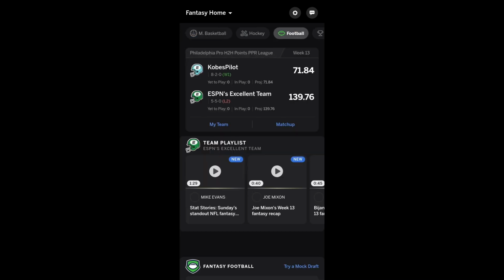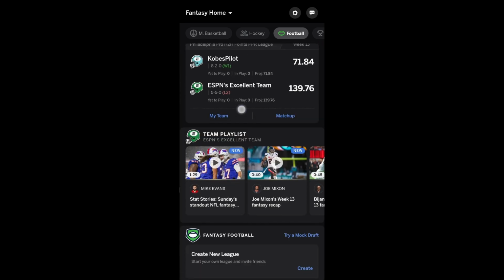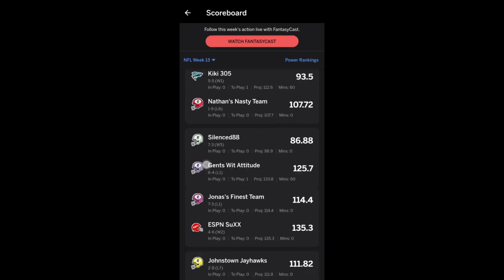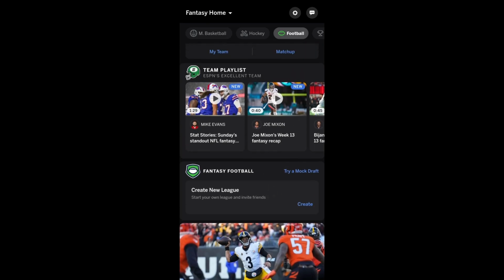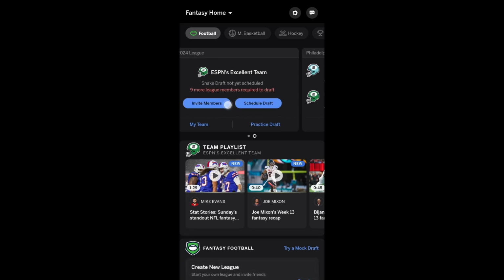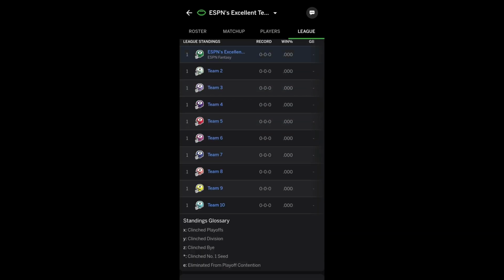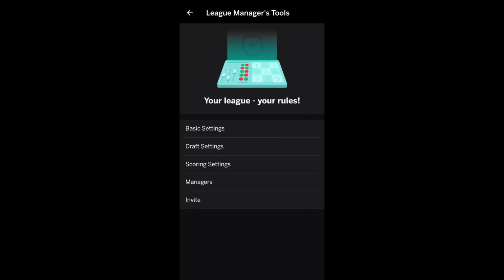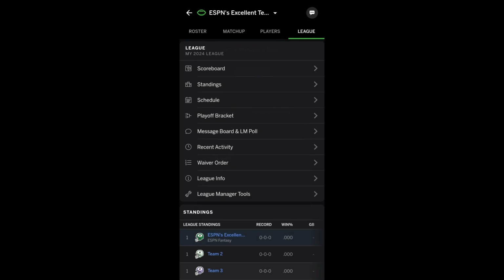ESPN Fantasy Football App Tutorial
In this quick video I give you a full ESPN Fantasy Football app tutorial.